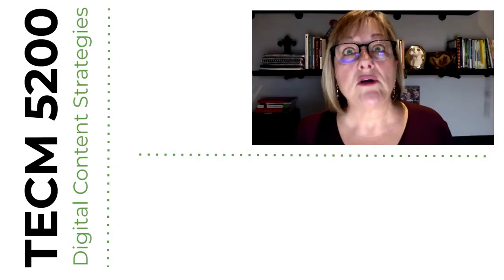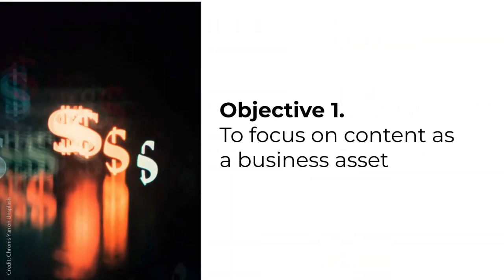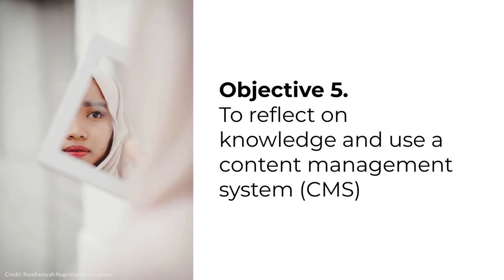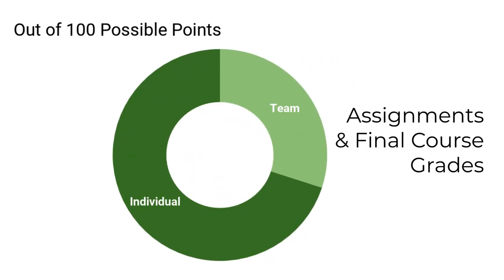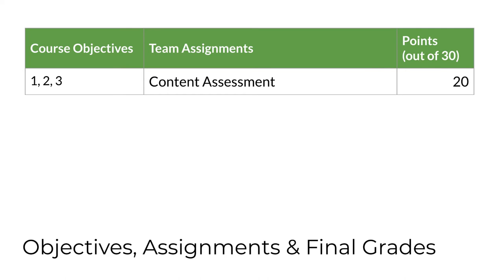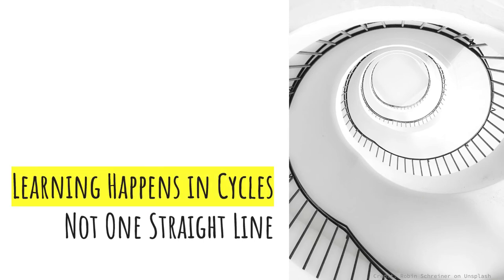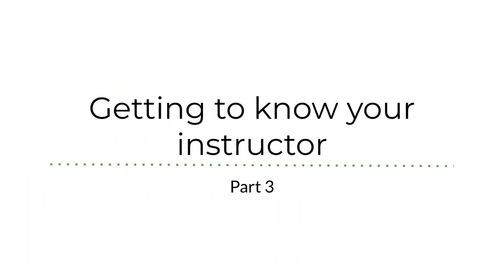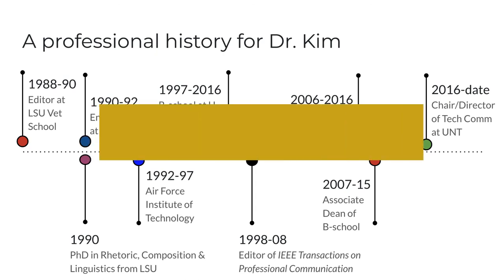Content Strategy Course & Instructor Intro (TECM 5200: Updated 2022)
Dr. Kim provides an overview of the objectives and major projects in the Content Strategy course, as well as introducing her teaching philosophy and herself. This video was created for graduate students in TECM 5200 at the Department of Technical Communication at the University of North Texas.
Chapters:
00:00 Understanding what’s in this video lecture
01:59 Presenting student learning objectives for the course
04:34 Describing course workload, assignments, and grades
10:30 Understanding Dr. Kim’s teaching/learning philosophy
14:13 Getting to know Dr. Kim